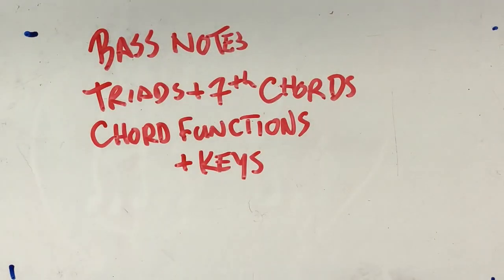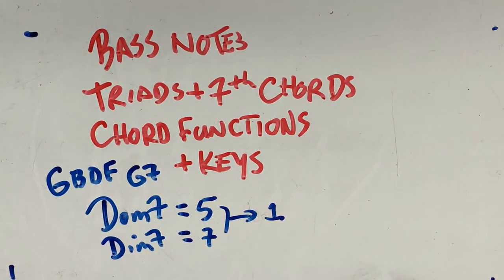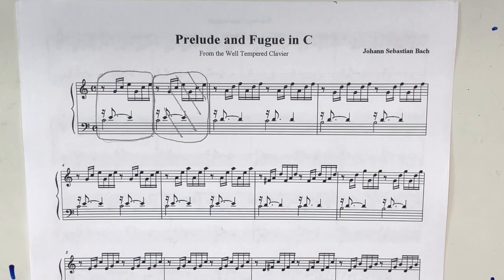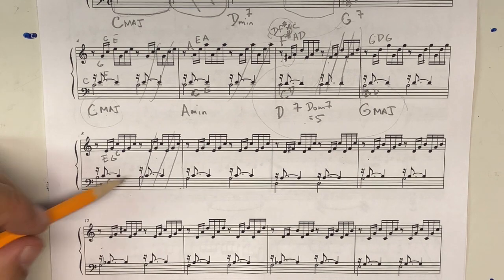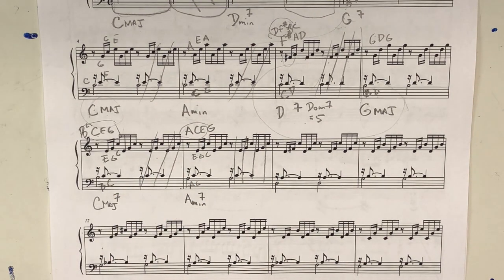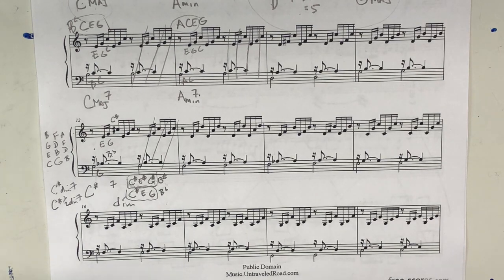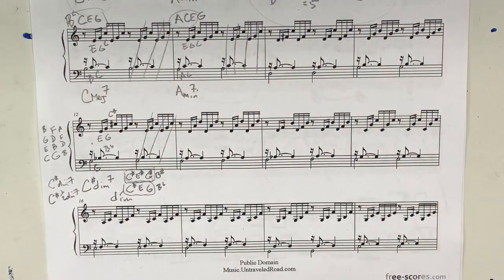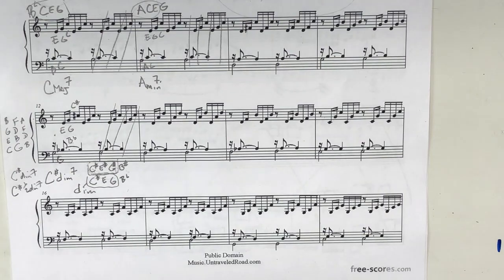Music 100 Training Video 35b Analyzing Bach's Prelude in C Major part 1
Print your Score of Bach's Prelude in C.  Today's training video sets you up to analyze and discover what chords are on the first page.